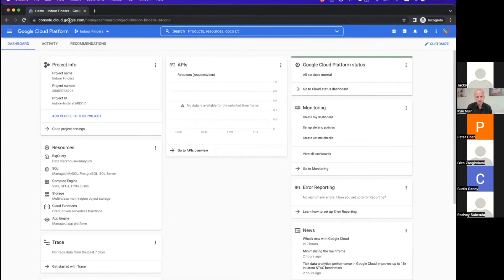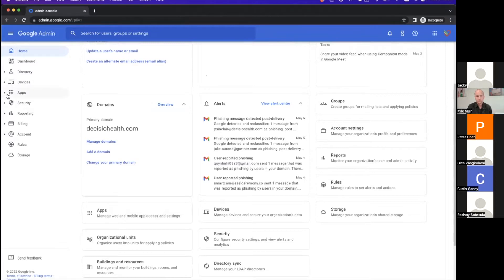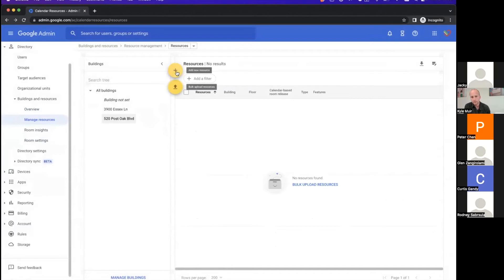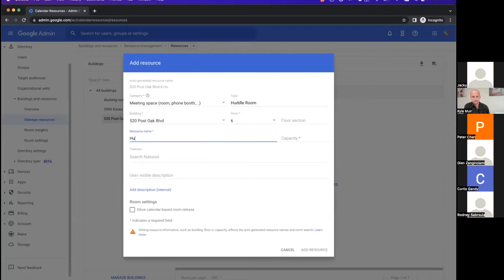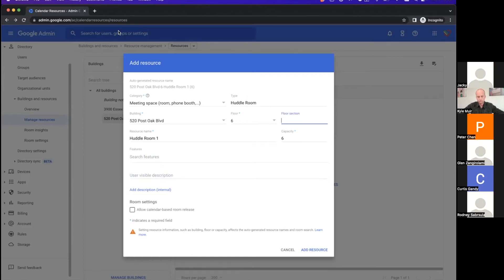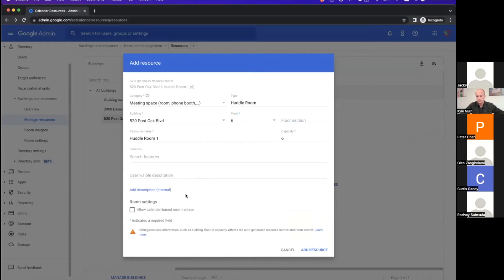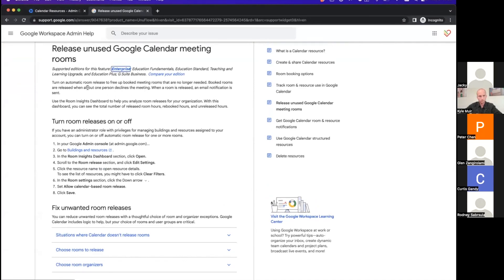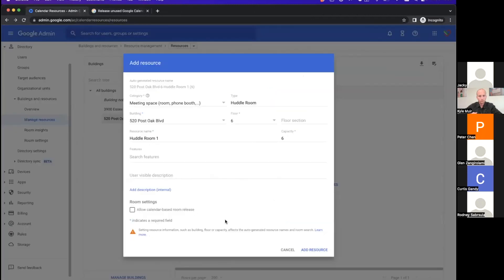8 Create Google Resource Calendar Google Admin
| PowerBx is a leading solution provider for future of work companies. Every year we deploy hundreds of infrastructure projects for mid-market and enterprise clients across the globe.

Create buildings, features & Calendar resources
Set up Calendar so users can book shared resources, such as rooms, projectors, company cars, or bicycles. To make it easy for your employees to find and book the resources they need, it is best practice to add as much detail as possible. Your users will see details like the building and floor where a room or resource is located, and the key features, such as video conferencing equipment or whiteboards